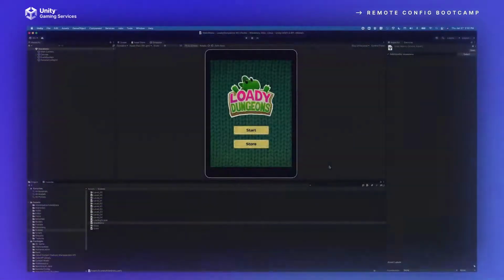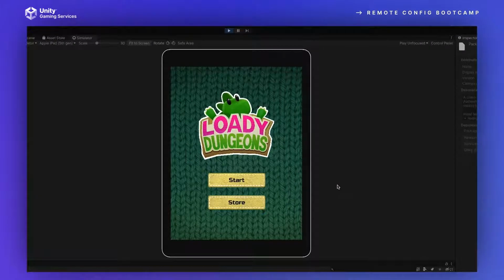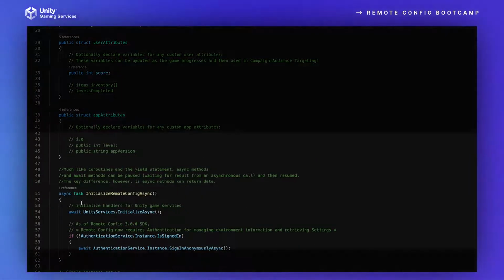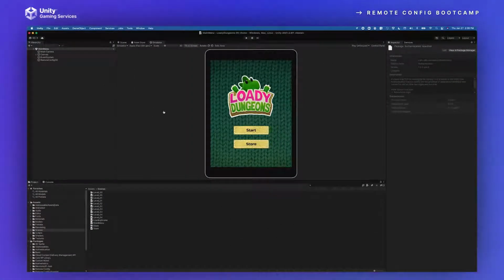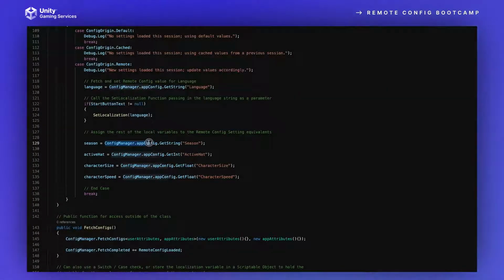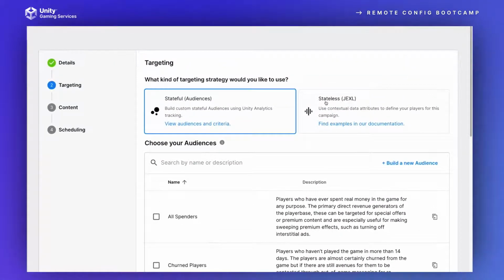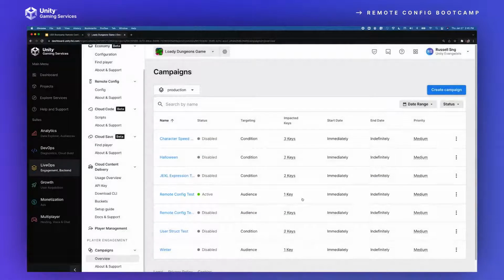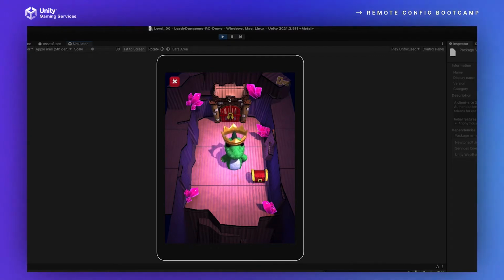Remote Config Unity Gaming Services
Remote Config allows you to update your live game content remotely and in real-time. Launch new features, test functionality, or make general modifications without requiring app updates or code changes.